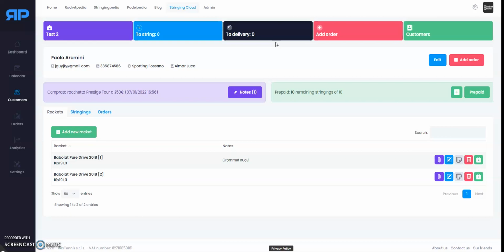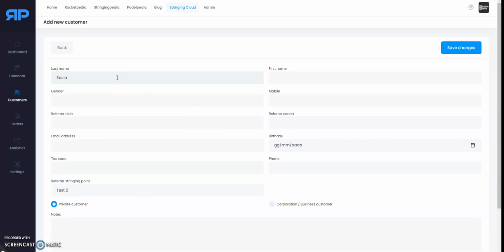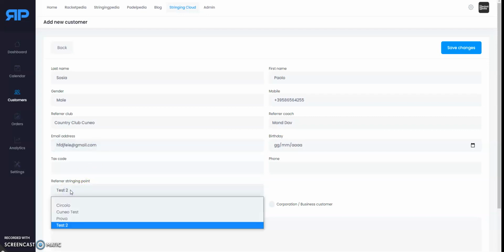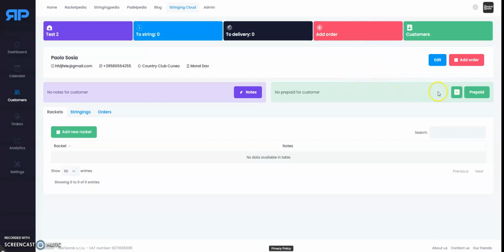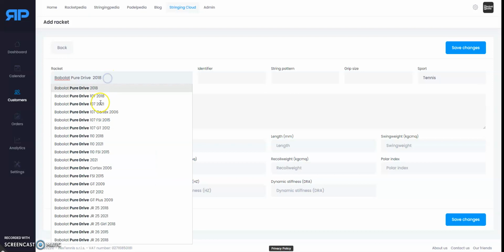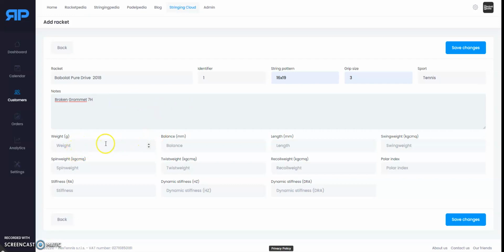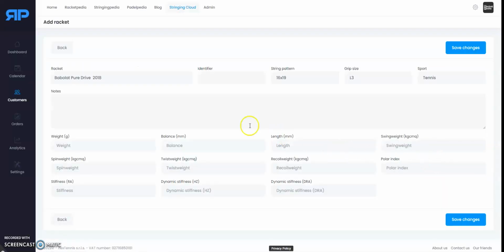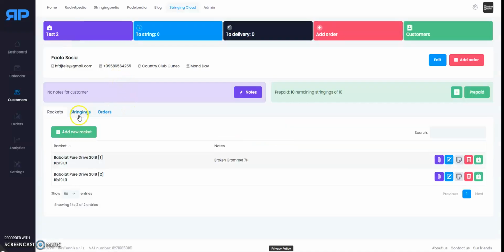Stringing Cloud Software Tutorial n°2: new customer INT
This video explains how to add a new customer by adding personal information and the racket.